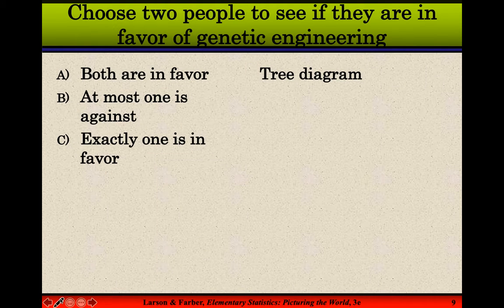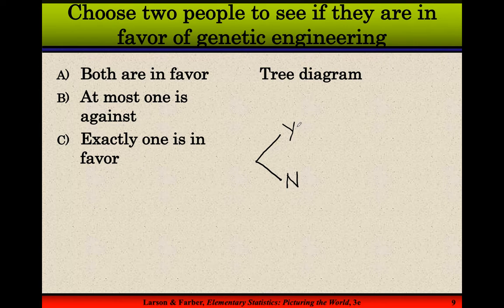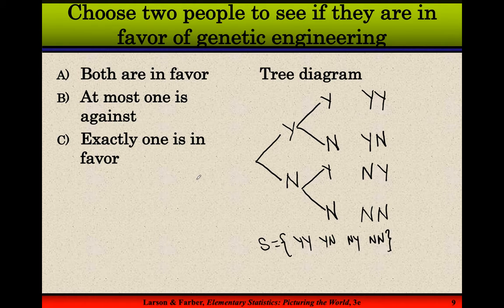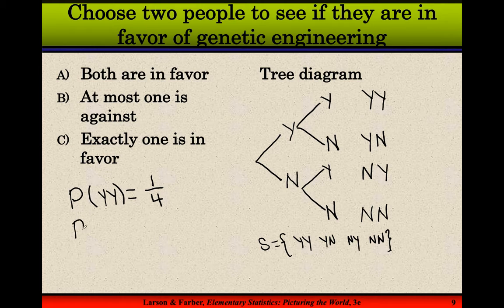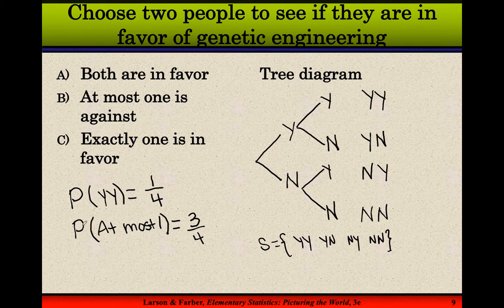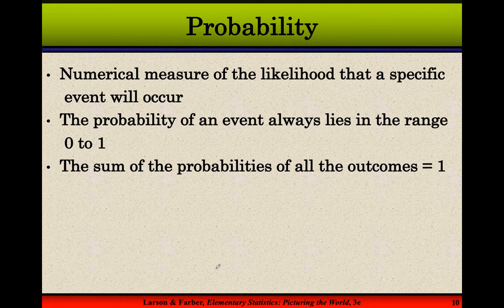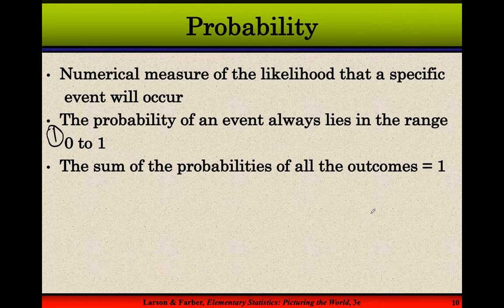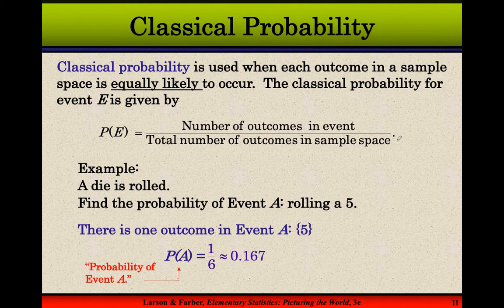Probability Basics part 2